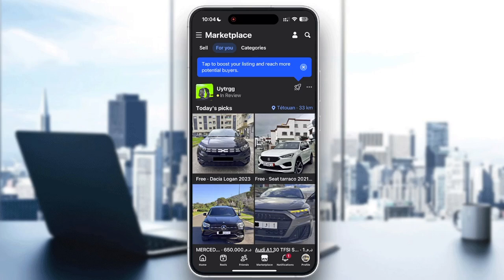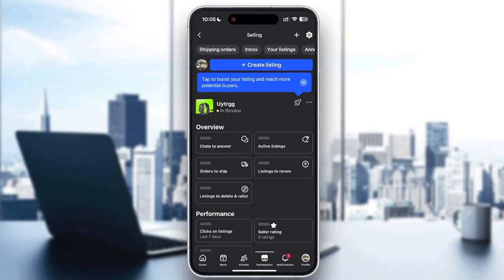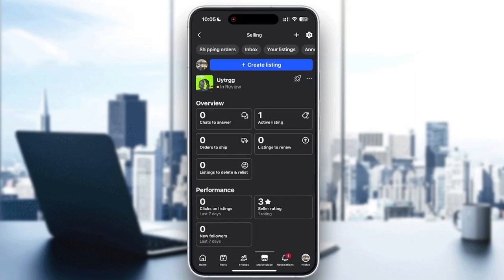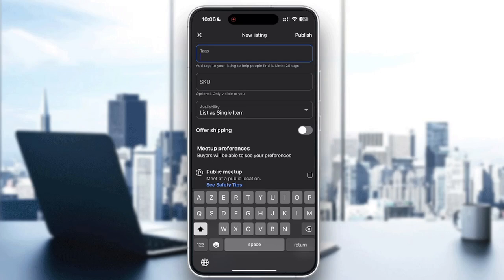How To Add Tags To A Marketplace Listing ! Tutorial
Today we talk about add tags to a marketplace listing,facebook marketplace,how to sell on facebook marketplace,how to add tags on facebook marketplace,selling on facebook marketplace